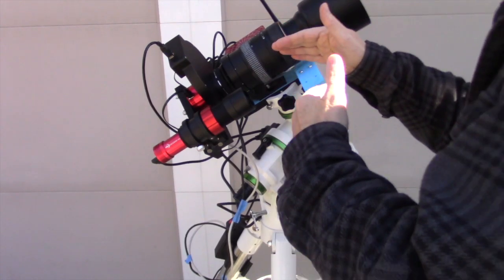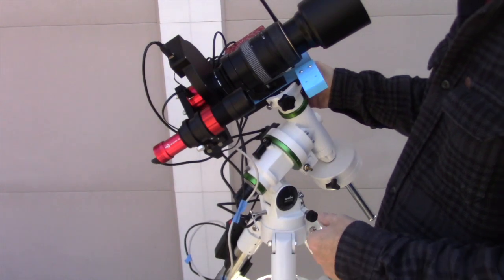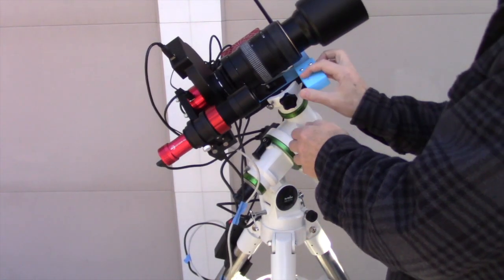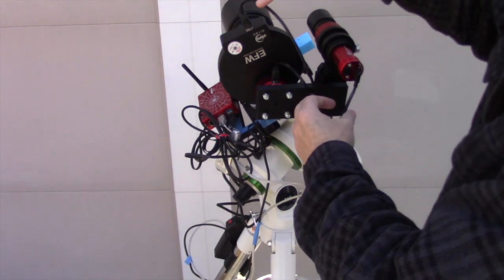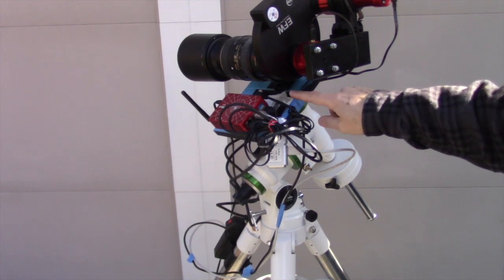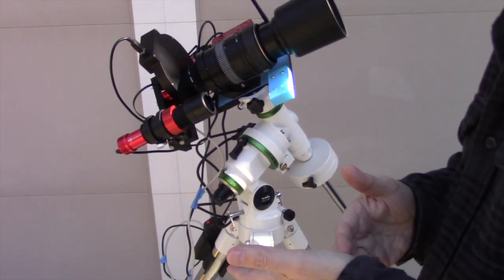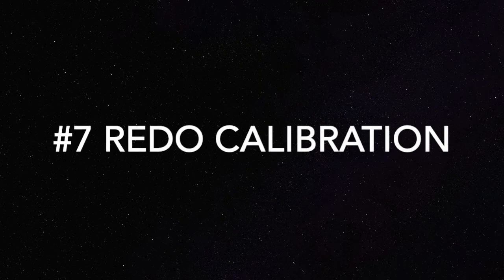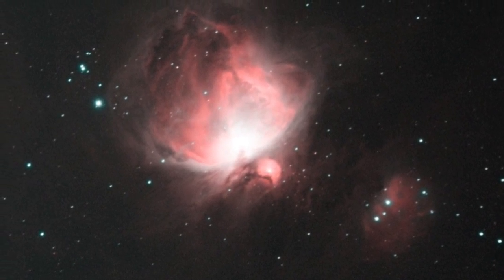7 Tips For Better Autoguiding With the AsiAir Plus - Astrophotography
Autoguiding is essential for long astrophotography exposures.  I'll show you 7 quick tips for better results.  I'm using the ASIAir Plus.

120MM Mini Guide Camera

SVBony Guide Scope

00:33 Flexure
03:07 Drag
04:40 Focus
05:09 Dew
06:03 Polar Alignment
06:34 Bumps